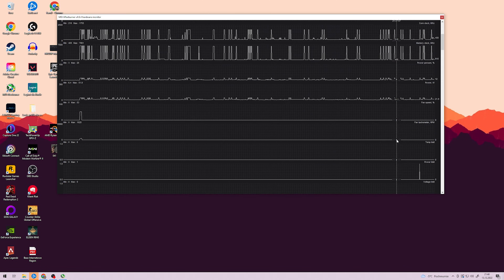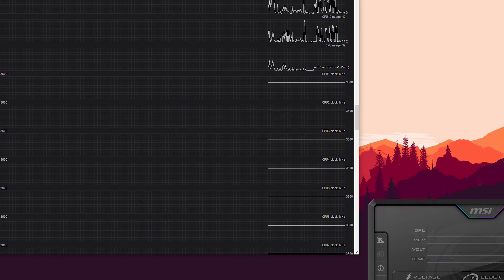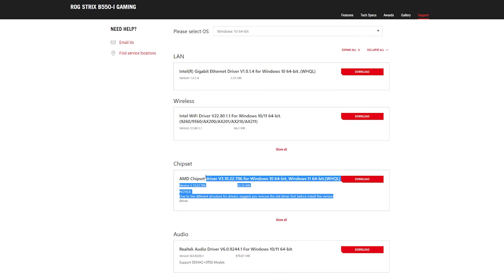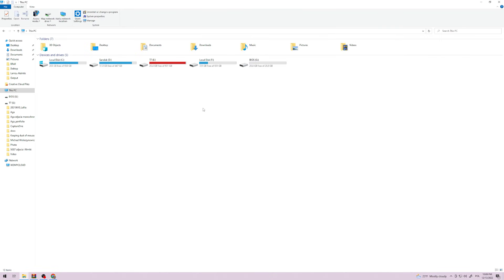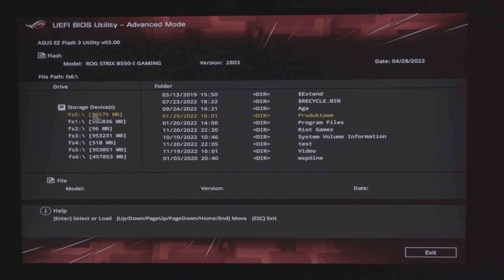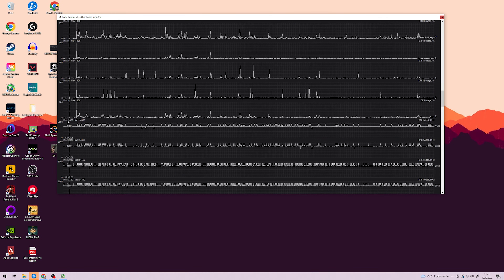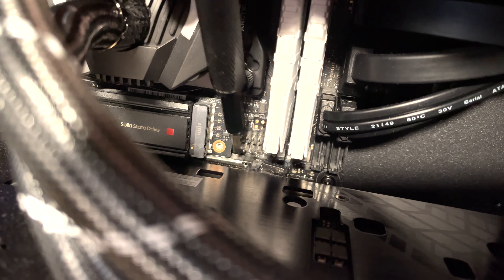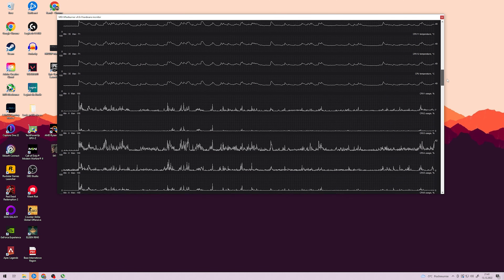3 steps to make sure your 5800x3d is running at full performance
If your Ryzen 5800X3D is underperforming (e.g. not boosting high enough) try these 3 steps that should help you fix it.

Current setup (used for benchmarks as well):
Ryzen 5800X3D
Asus B550-I Strix Gaming
Arctic Liquid Freezer II 280mm
Crucial Ballistix 3200Mhz 16GB
EVGA 1000W PSU Gold
Samsung SSD 970 Pro 1TB with heatsink
Lian Li O11 Air Mini